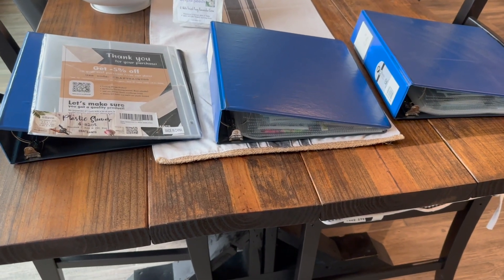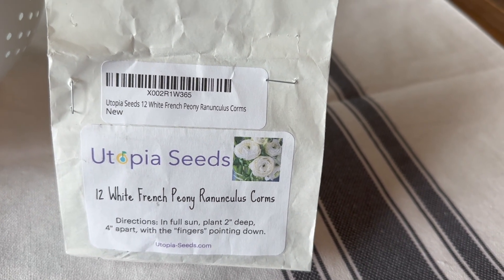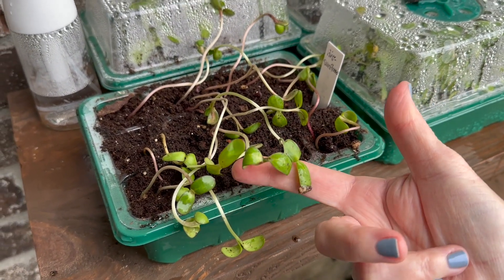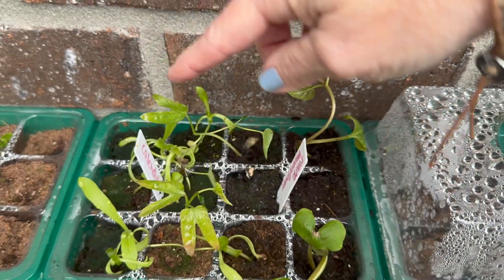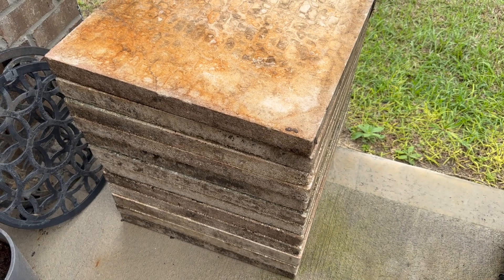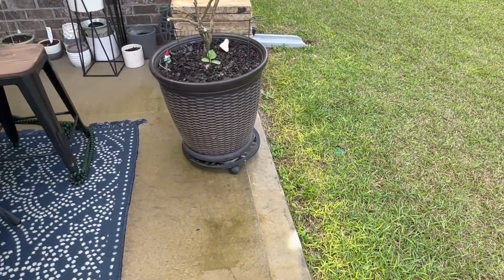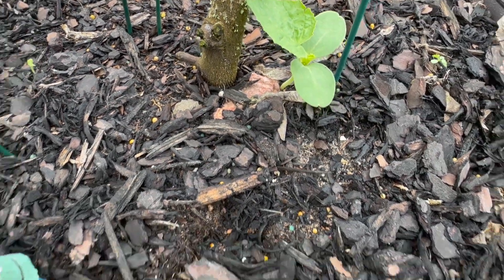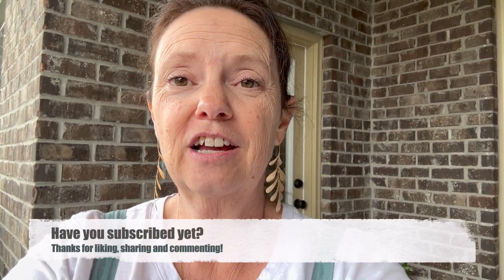Garden Update, seedling over-achievers and seed storage tips + an extra garden surprise from CJ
Y'all, I've got some over achievers in my seedlings and you won't believe what CJ got me for my garden. Come check it out.

Links to things in the video:
Seed sleeves
2" binders (These are black, but the blue ones I had are no longer in stock)
Pink sunflower seeds
Ranunculus corms
Bee/Butterfly habitat
Seed starter tray
Apple Watch band
My green jumpsuit
spray bottle

Gorilla garden cart from Lowes